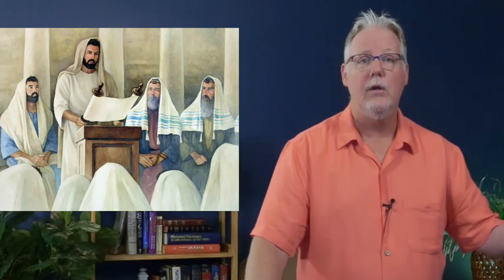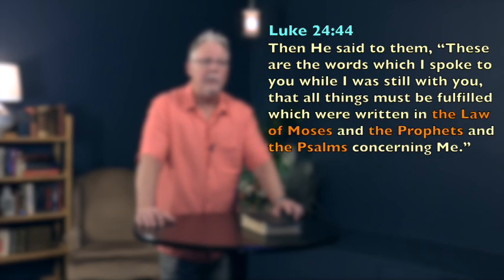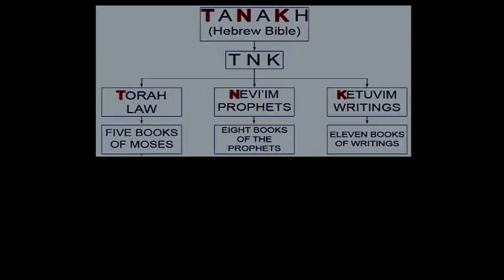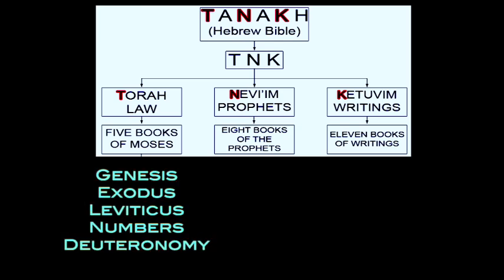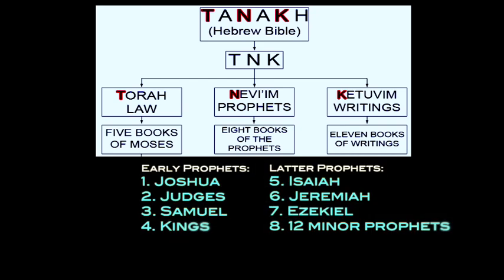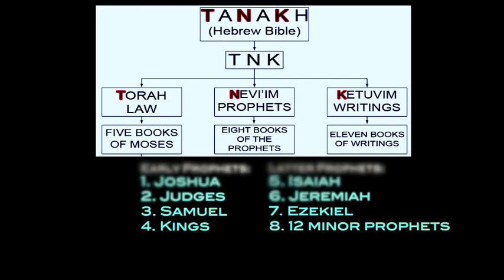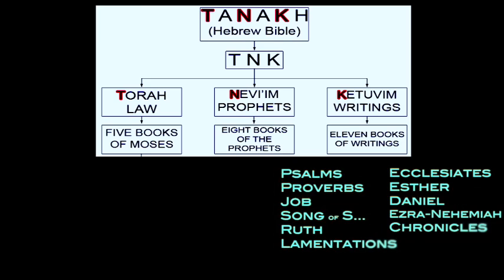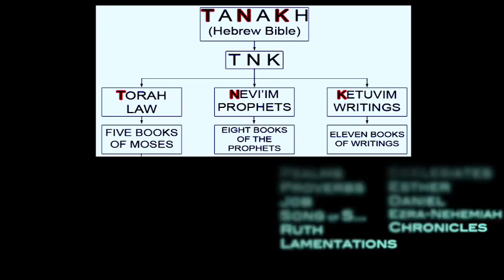Digging Deeper Moment 171 | the Bible Jesus Used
Pastor Bob begins a new series examining the significance of what Jesus referenced as His Scriptures.